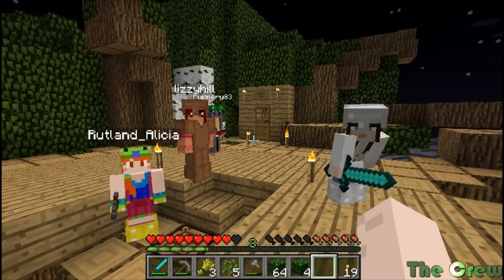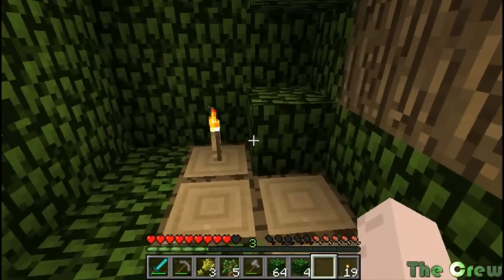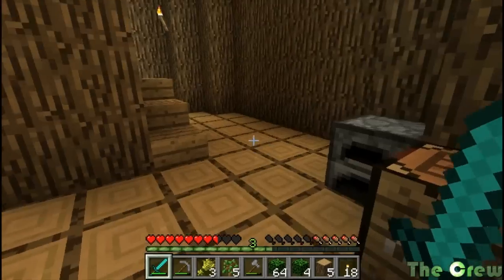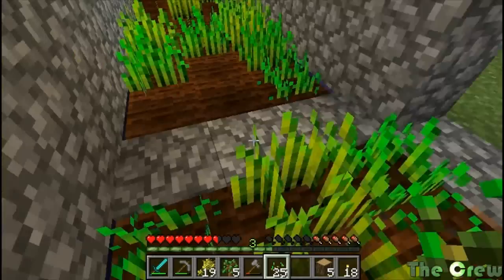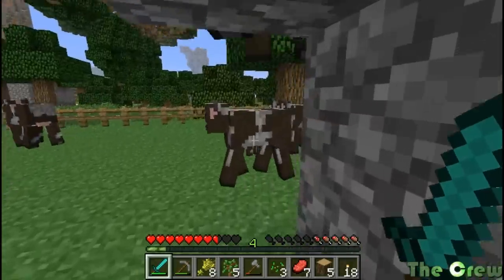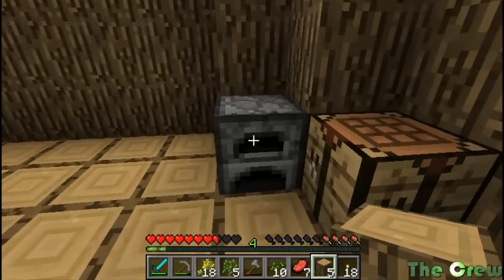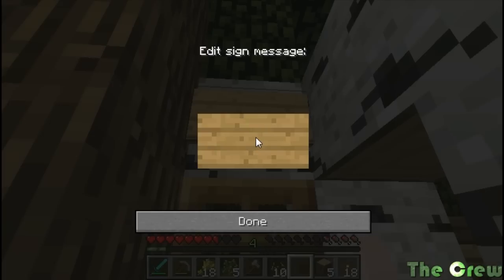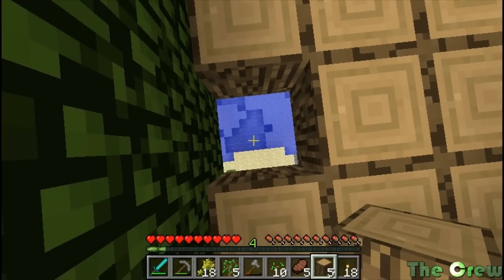Minecraft Sisters - Ep 18 - A Sister Never Falls Far From A Tree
The Sisters continue working on their tree house.  We see some of the rooms they are fleshing out.  They also do a little farming, and animal breeding.

One of the Sisters takes a fall.  Who could it be?